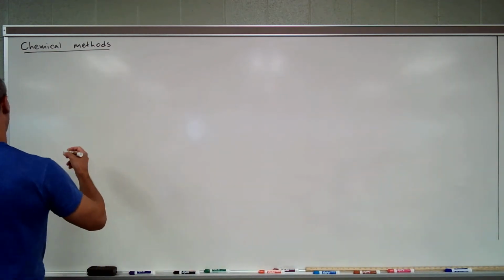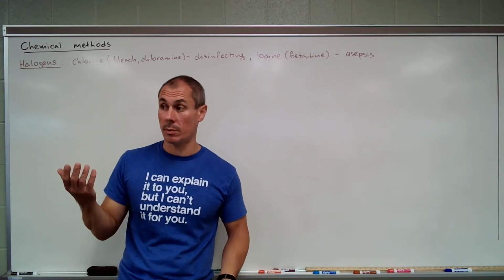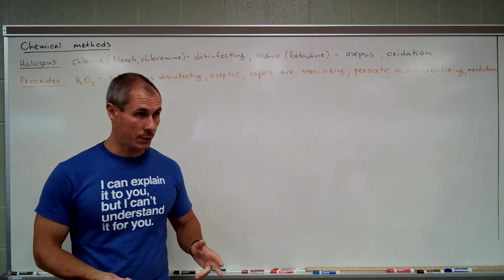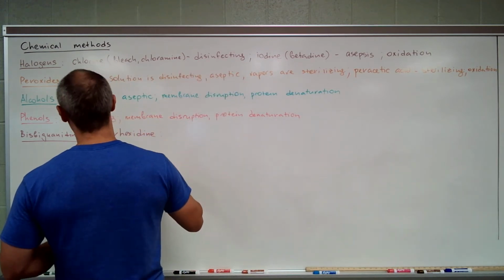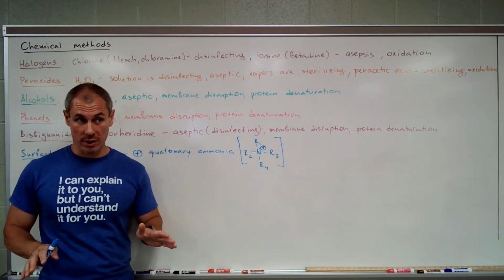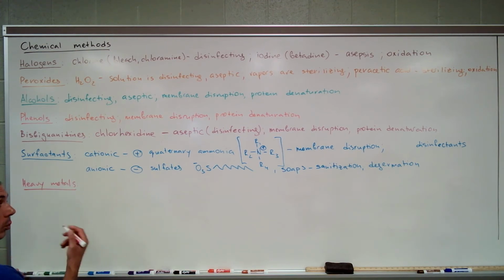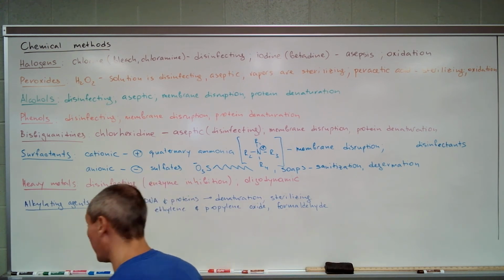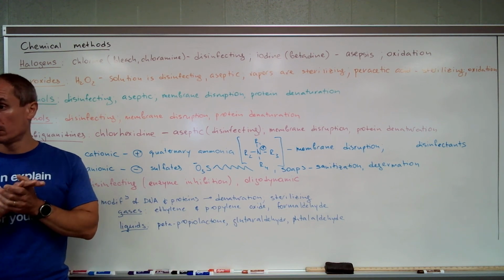Chemical methods of microbial control